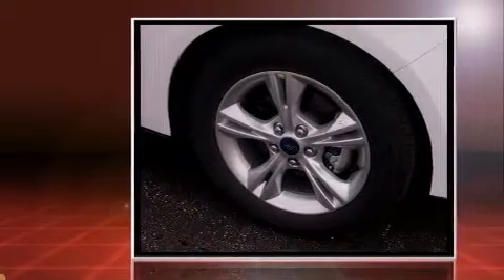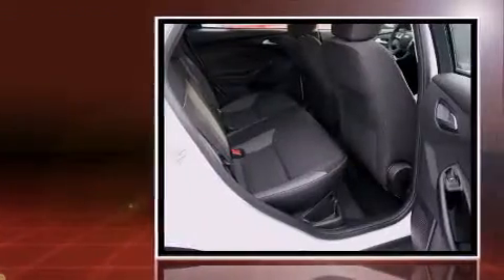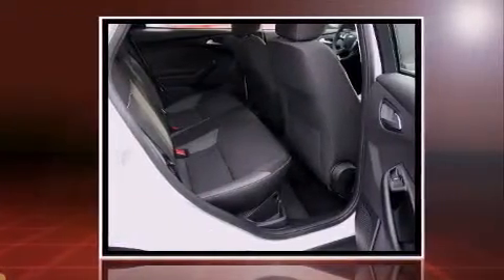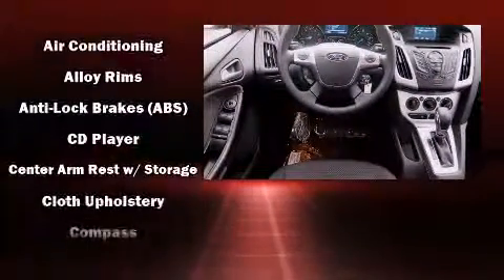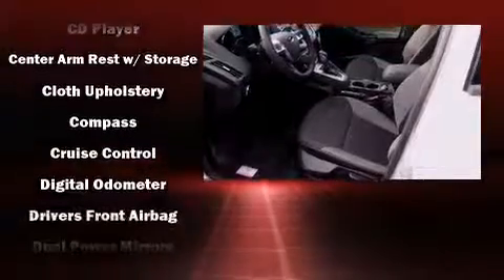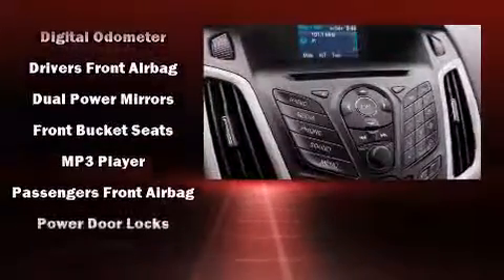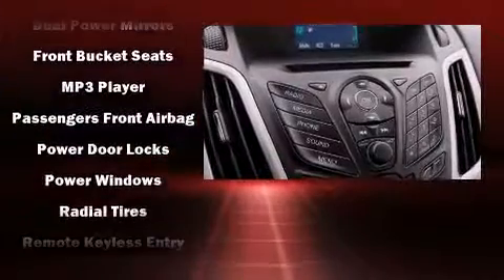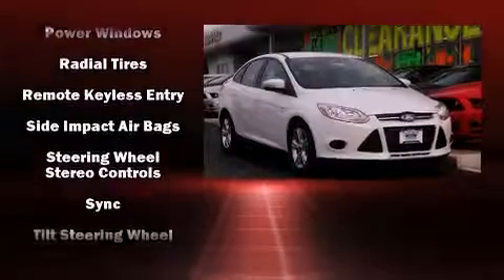2014 Ford Focus SE in Saint Louis, MO 63114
null

Discerning drivers will appreciate the 2014 Ford Focus. It features a front-wheel-drive platform, an automatic transmission, and a 2 liter 4 cylinder engine. Ford paid particular attention to efficiency and practicality with the following features: adjustable headrests in all seating positions, an outside temperature display, fully automatic headlights, power door mirrors, power windows, cruise control, and 1-touch window functionality. Ford also prioritized safety and security by including: dual front impact airbags, front SIDE impact airbags, traction control, brake assist, a panic alarm, and ABS brakes. This car was designed with safety in mind, allowing you to drive with even greater assurance. We pride ourselves on providing excellent customer service. Please don't hesitate to give us a call.